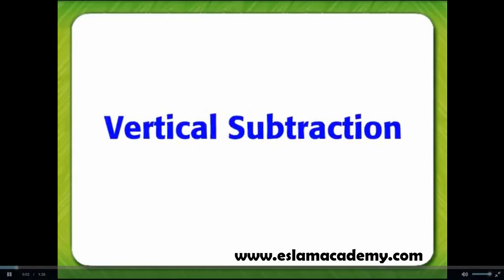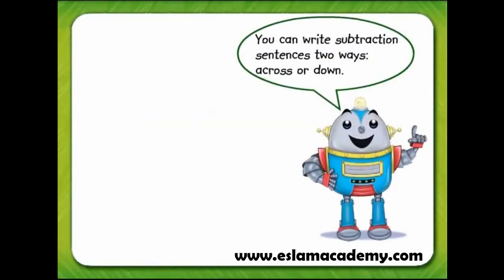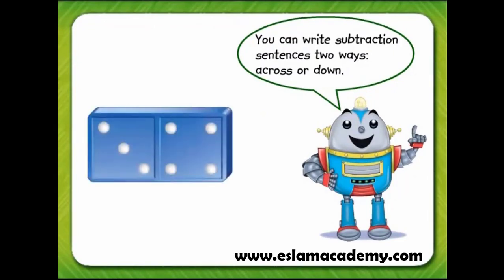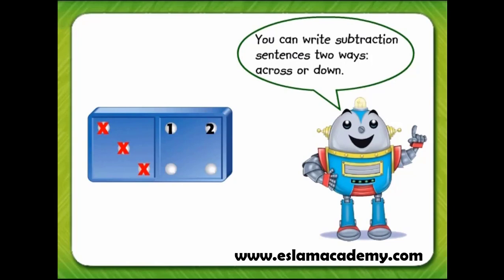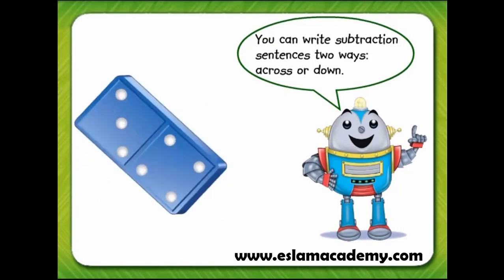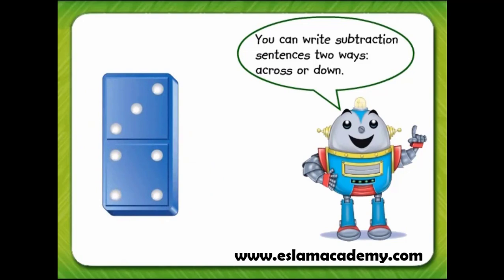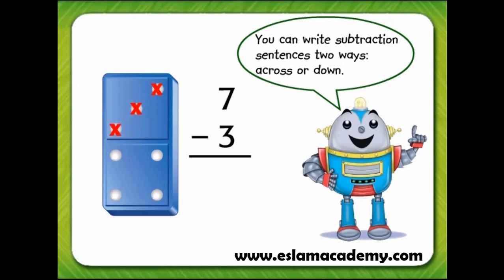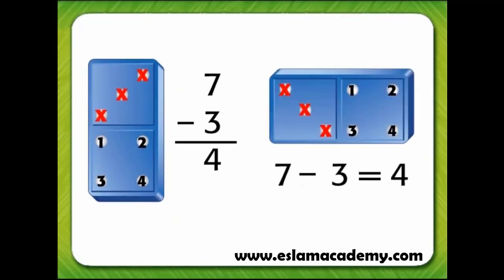G1 - 2-5 Vertical Subtraction